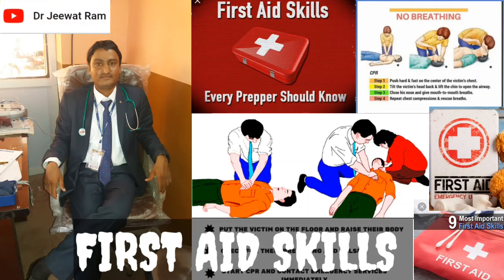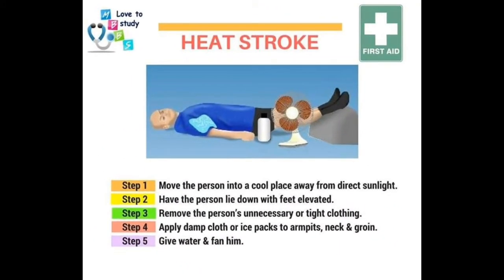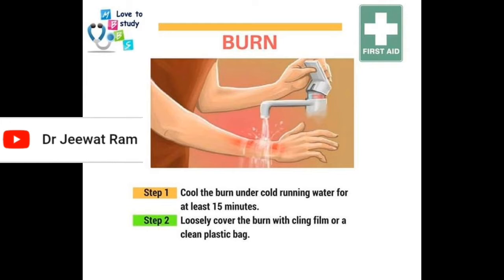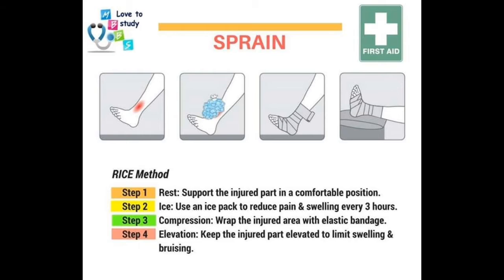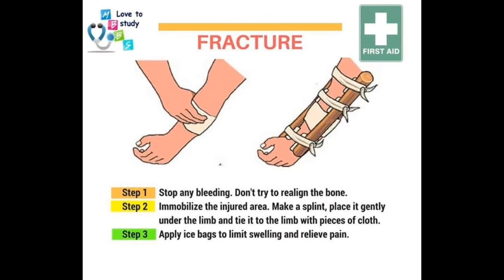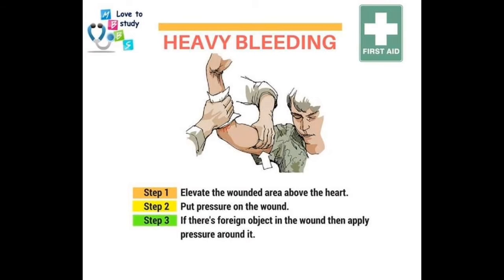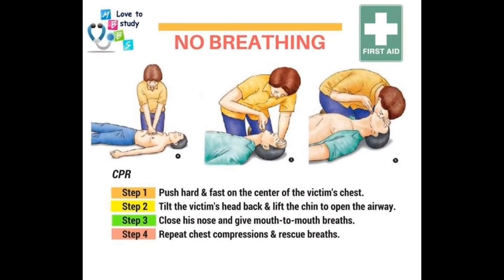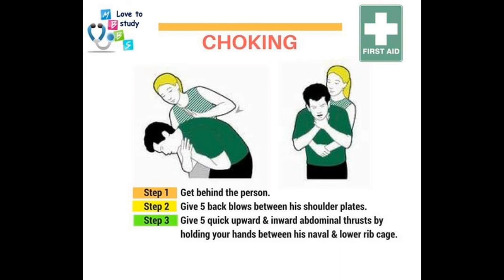FIRST AID SKILLS/USEFUL FIRST AID SKILLS